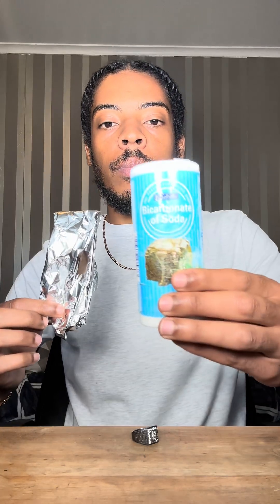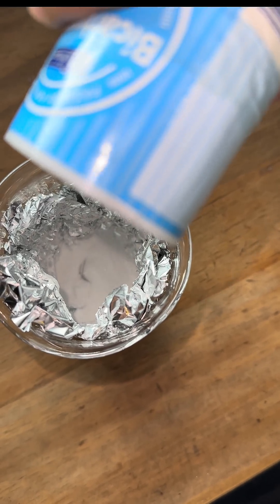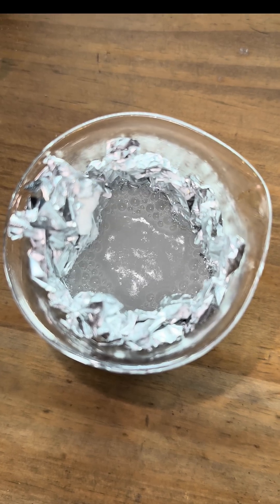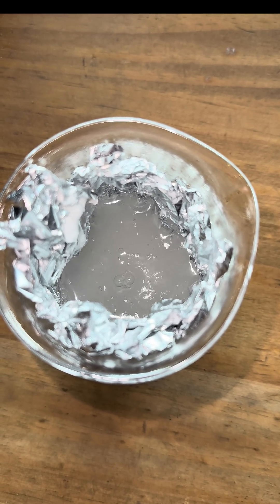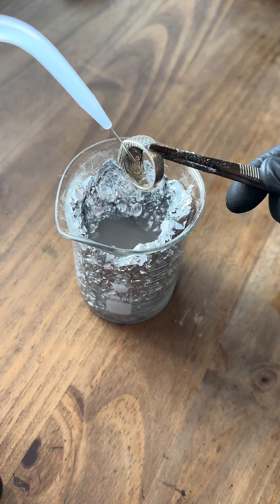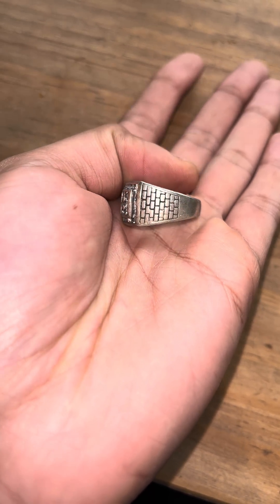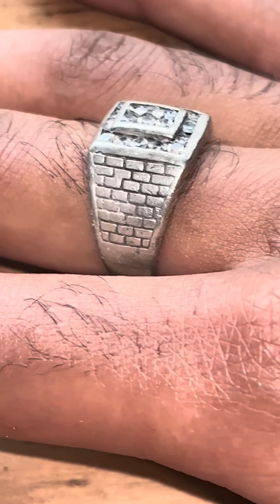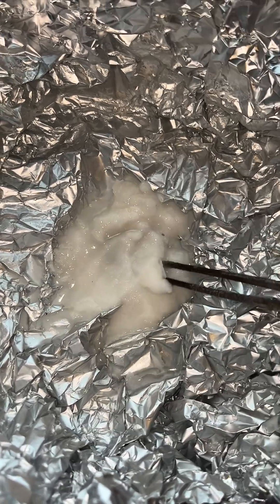How to clean your silver jewellery